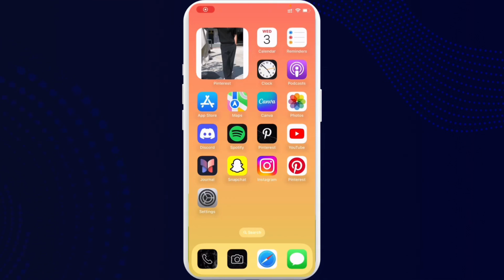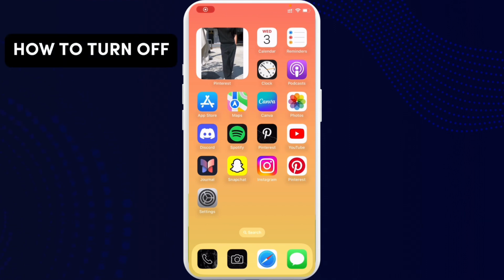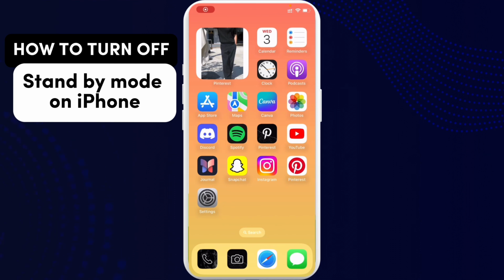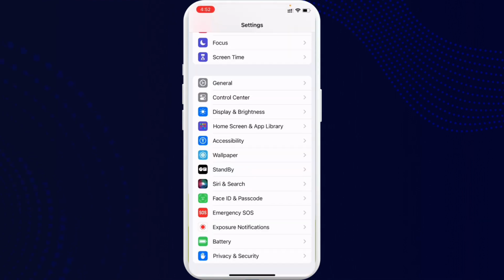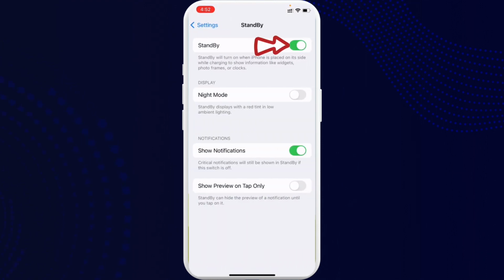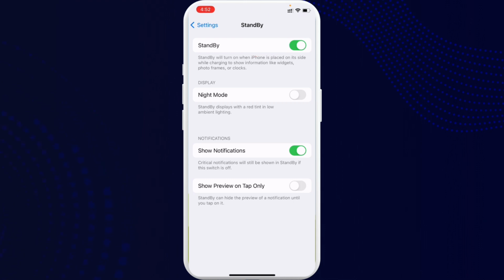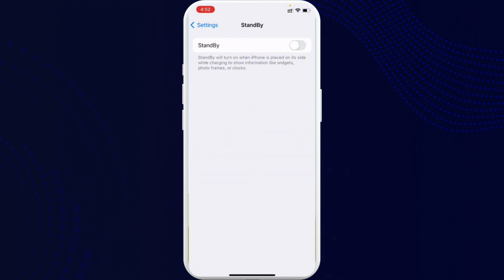How to Turn off stand by mode on iPhone (2024)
How to Disable stand by mode on iPhone?
Is your iPhone constantly stuck in Standby Mode, draining your battery even when you're not using it? You're not alone! This new feature introduced in iOS 17 can be convenient, but sometimes it becomes more of a hassle. But fear not, fellow iPhone user! In this quick and easy tutorial, I'll guide you through the exact steps to turn off Standby Mode and reclaim control of your battery life.